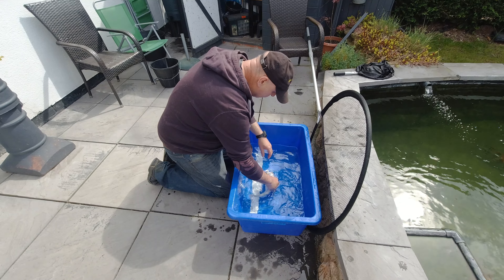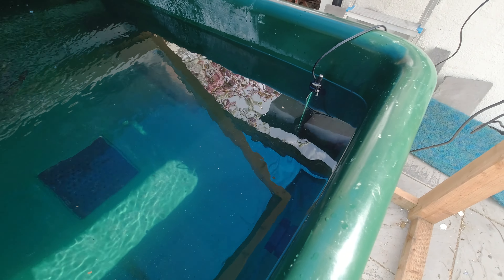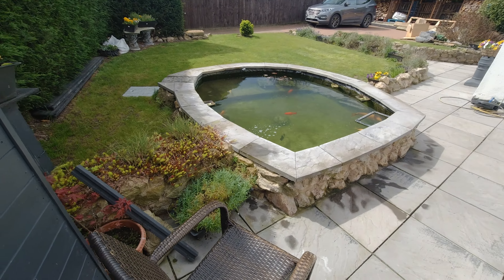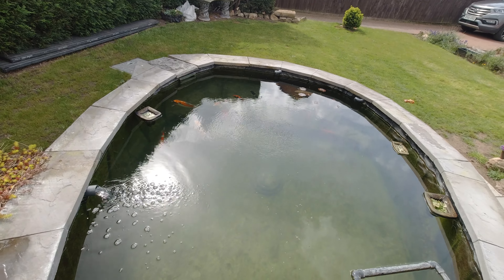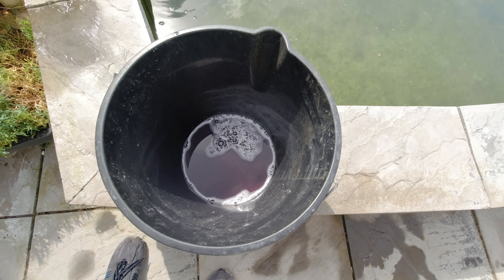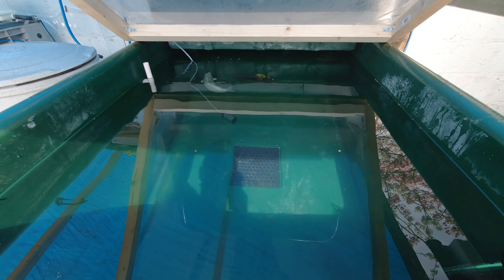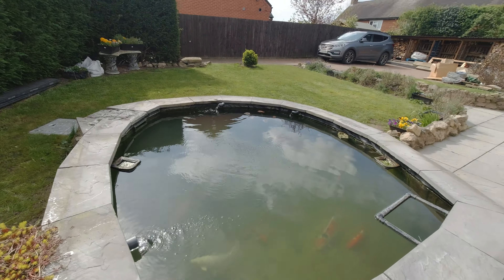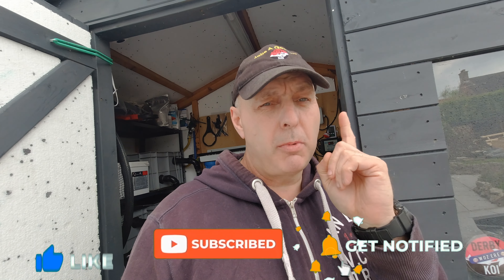MIDWEEK UPDATE - MOVING KOI & BARGAIN BUYS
Finally time to add some koi to the fry tank